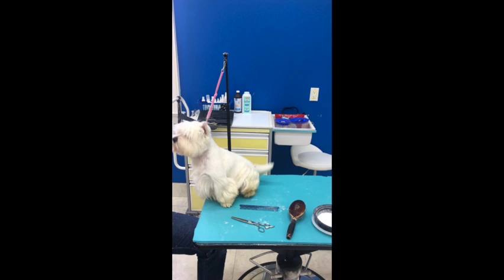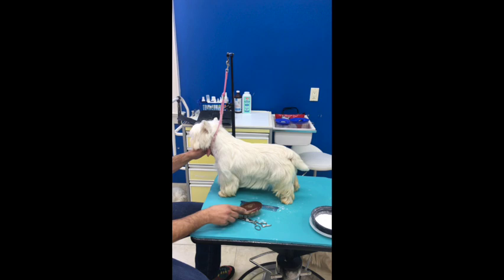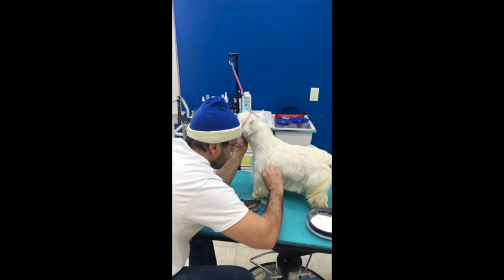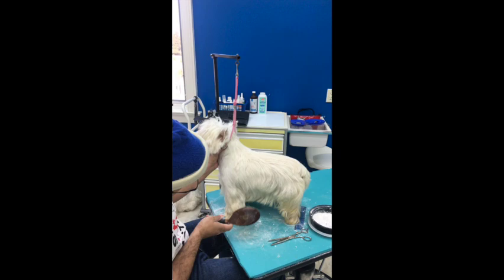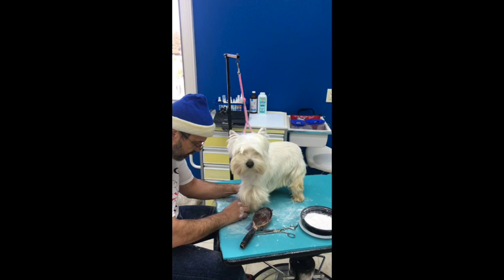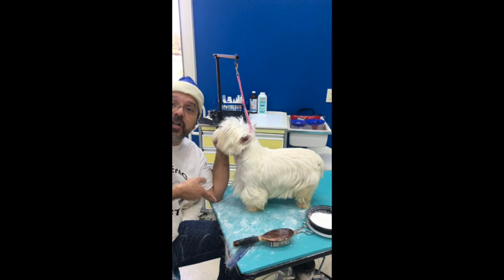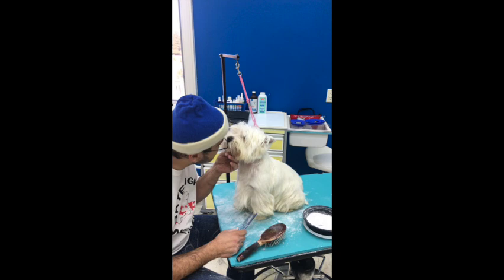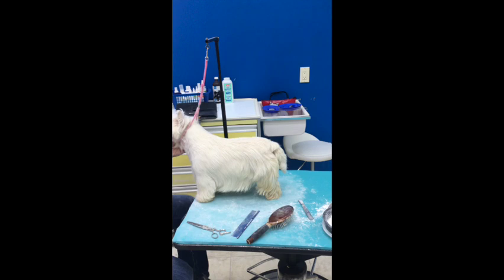Blending the shoulder into the leg,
This is an old video where I showed at the time how I blended the hair on the shoulder into the leg. It still relevant and I hope it help some of you,